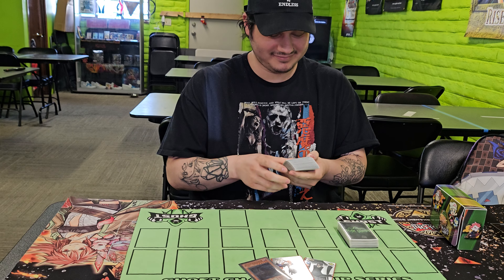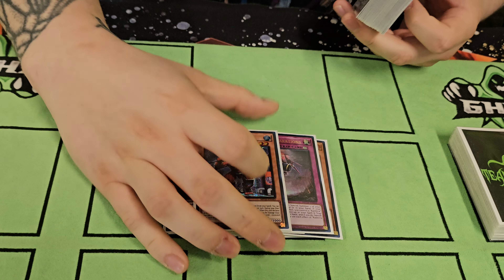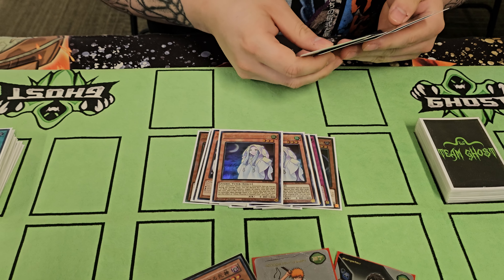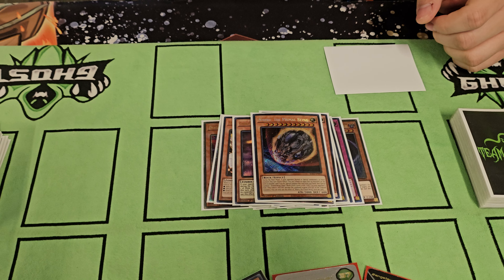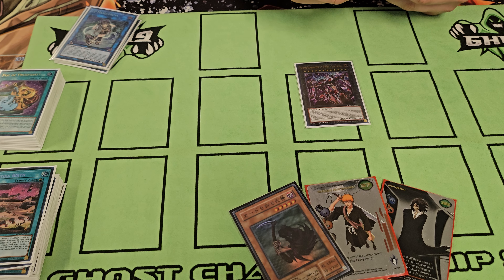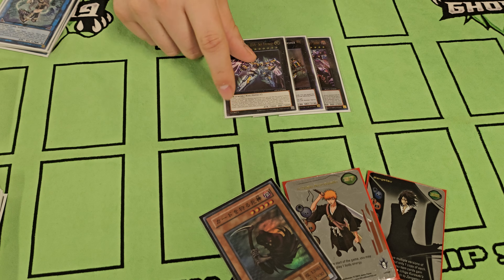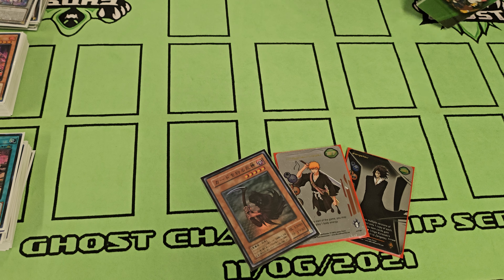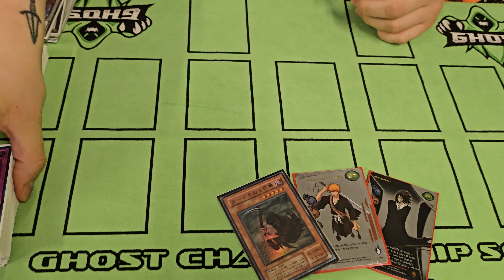Kashtira Deck Profile (Pre-Ban List) | OGRE + PREP IS BACK?!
I've officially dedicated to Kashtira for as long as it survives ban lists. Or until a meta deck exists that can special and add from face-down banished cards.
I'll focus on more deck profiles, deck theory crafting, Kashtira updates, locals match-ups, player spotlights, interviews, etc.
I'll post most of my locals when I play on Twitter and eventually giveaways, so please give me a follow on there for updates and so I can interact with some of you!
Ps Quality and layouts of videos will be better moving forward! this was a test video to see if my new camera was even good enough to upload to YT and it was after 2 days of processing for 4k 🙃

X: @JackJagTCG